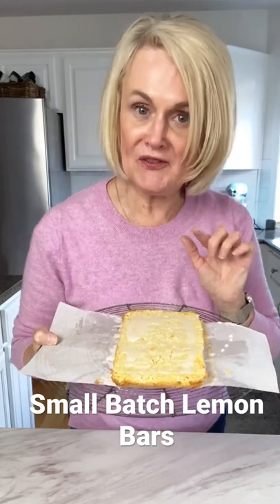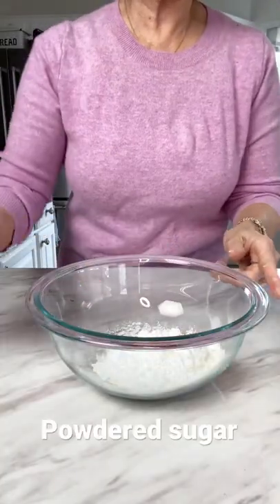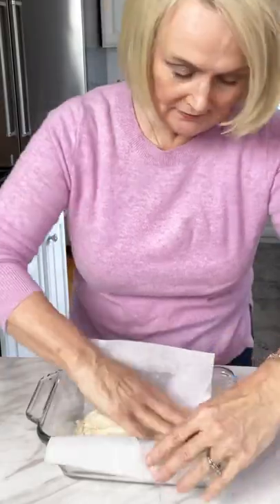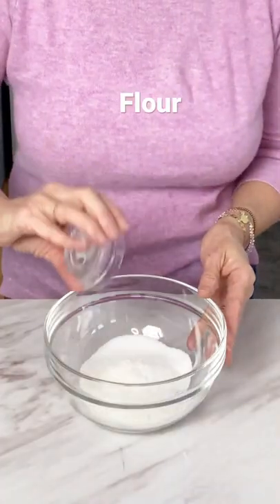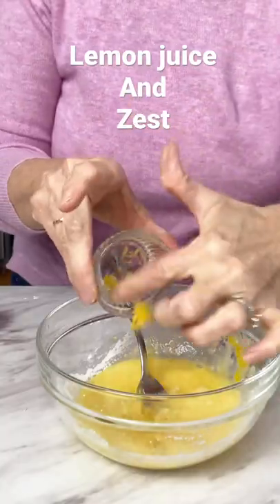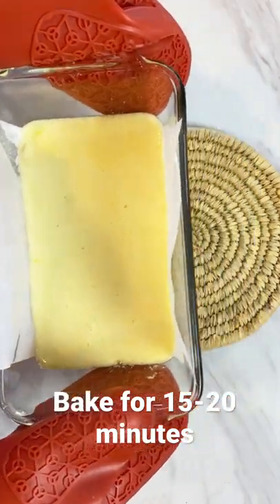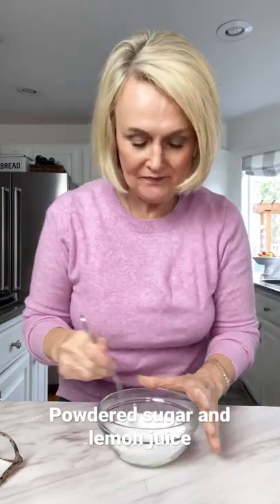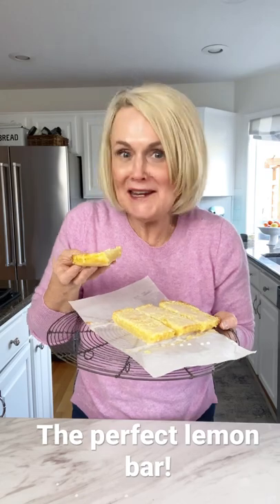The perfect lemon bar recipe in small batch form!! Find the recipe At yourhomebasedmom.com